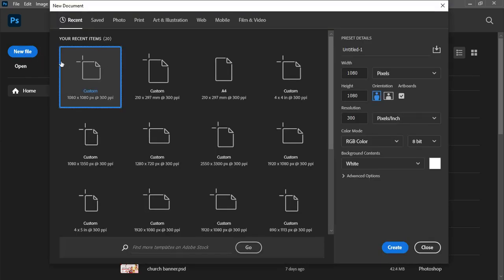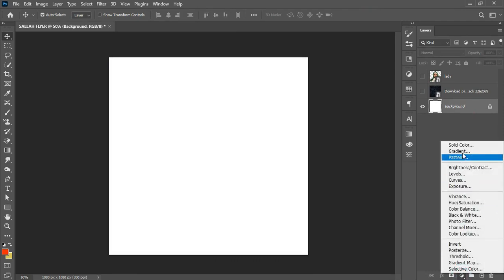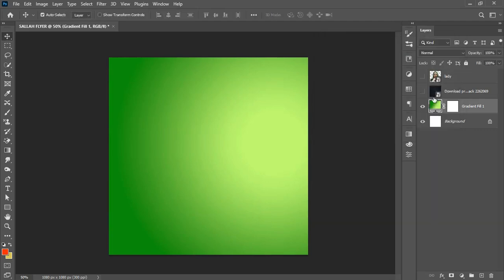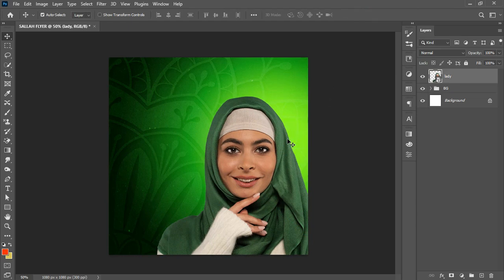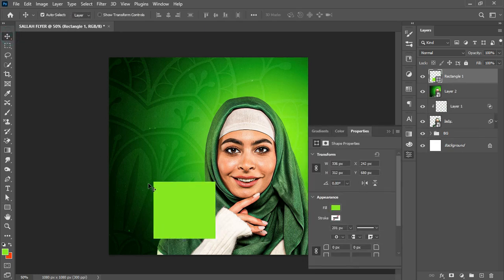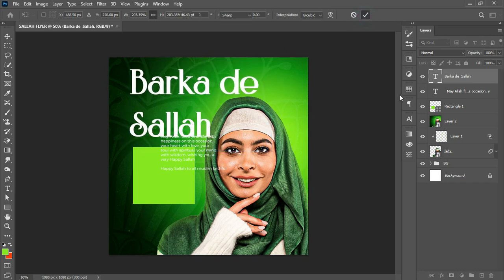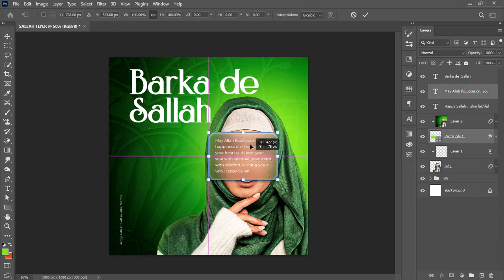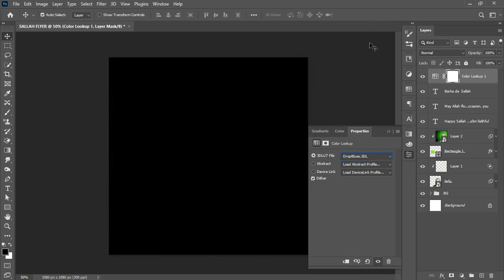Eid Poster Design Tutorial in Photoshop 💯💖💖🔥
Hello, welcome to my channel YJ Digital World, I'm Agu Joseph! on this video tutorial, i will guide you through on how to create a Eid Poster Design Tutorial in Photoshop / Sallah Celebration Flyer.

The essence of the Sallah celebration, also known as Eid al-Fitr or Eid al-Adha, lies in its reflection of faith, gratitude, and community. Muslims come together to pray, share festive meals, give to charity, and celebrate the end of Ramadan or the spirit of sacrifice, reinforcing bonds of family, friendship, and compassion.